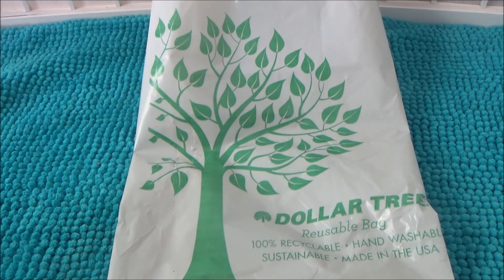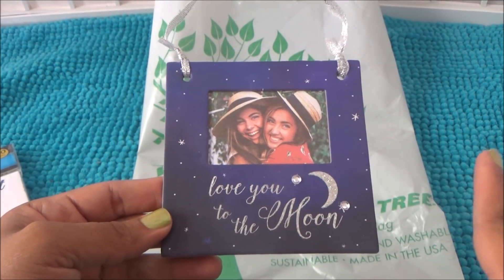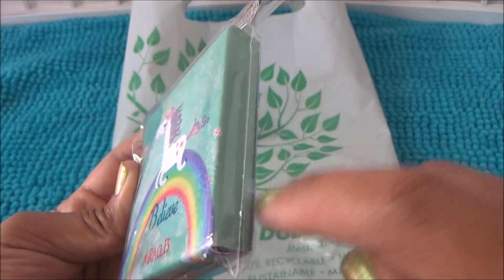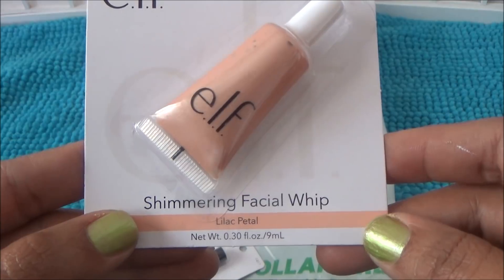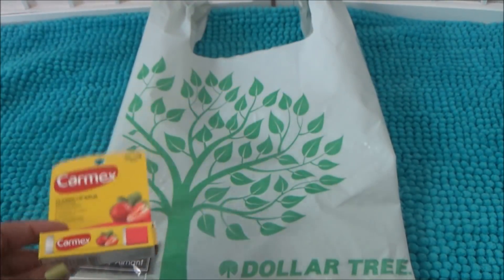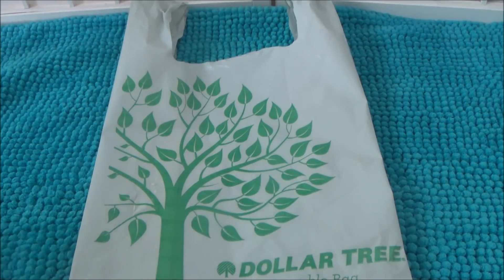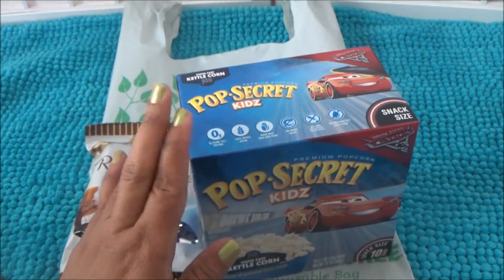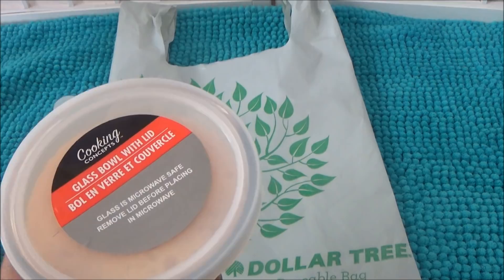DOLLAR TREE HAUL!!!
I use MagicLinks for all my ready-to-shop product links.